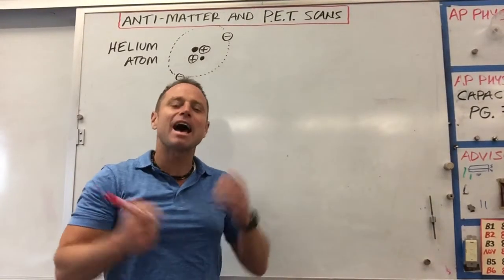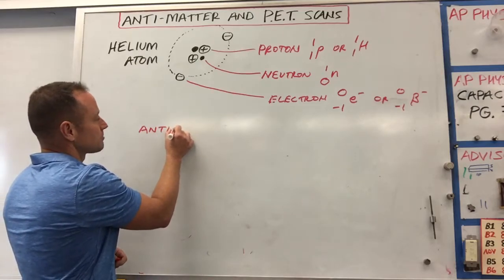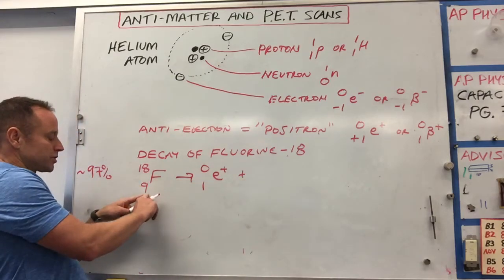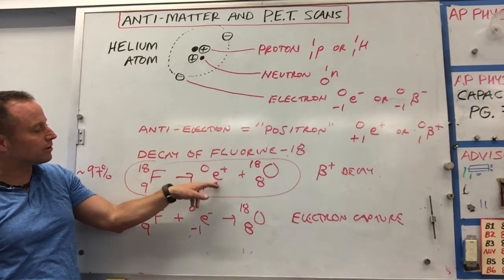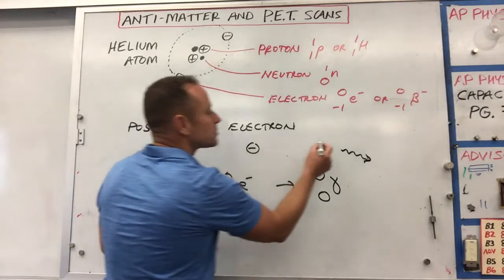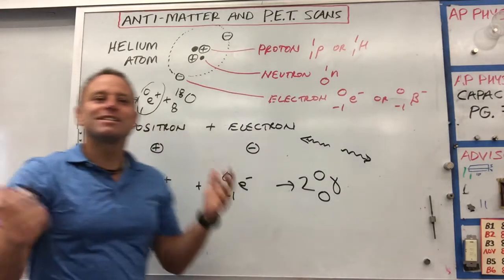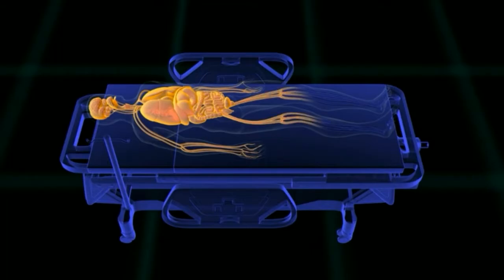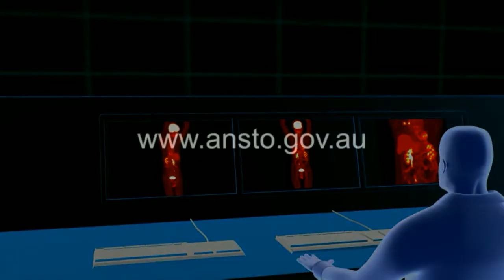Medical Physics: PET Scans (Positron Emission Tomography), Positron Annihilation, and Antimatter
A little introduction to positron annihilation and PET scans - amazing medical technology that, believe it or not, uses anti-matter. 0:00 Protons, neutrons, and electrons. 1:20 Introduce the positron. 2:23 Positions are made by decay of fluorine-18. 5:28 Positions and elections annihilate each other and make two gamma rays. 8:45 Patient is given radioactive sugar (fluorodeoxyglucose) that goes all over the body and accumulates preferentially in certain areas, including cancer cells, that more aggressively metabolize sugar. images are formed from the gamma rays produced when the fluorine in the sugar decays.10:39 Animation - The last bit of the video is an animation crated by ANSTO in Australia - original YouTube link is This medical imaging techique can be extremely helpful for early detection and management of cancer.